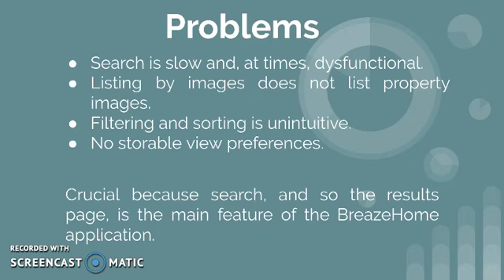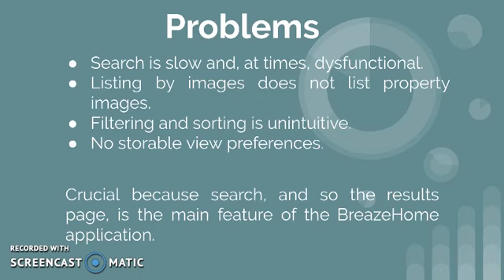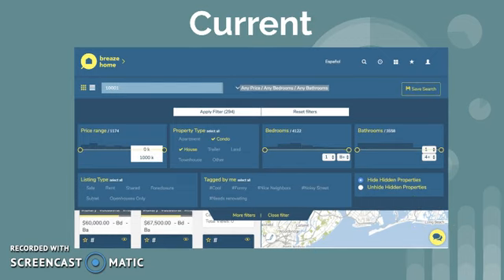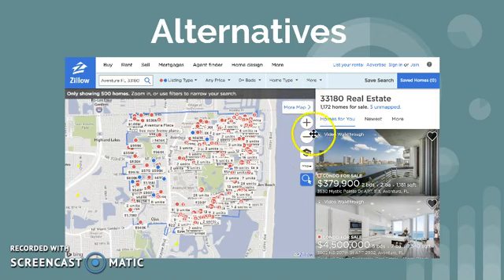Revamping Results Page Team Proposal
Authors:
Abraham Saiovici
Andrew Sanzetenea
Hamza Naief Salem
Jose A. Gonzalez